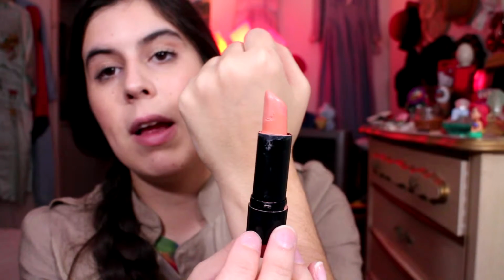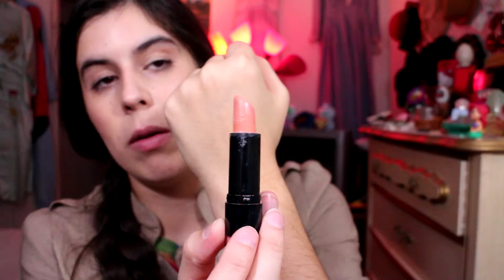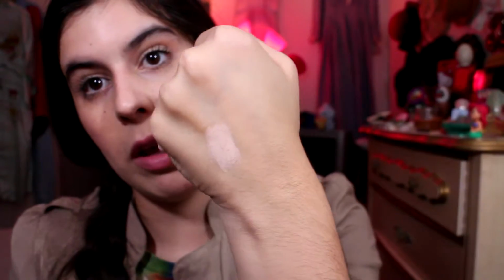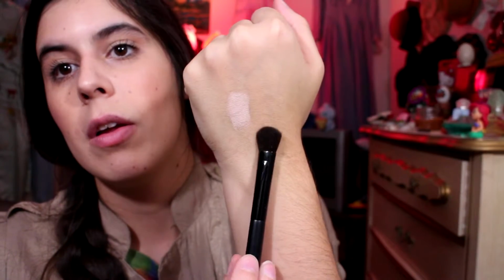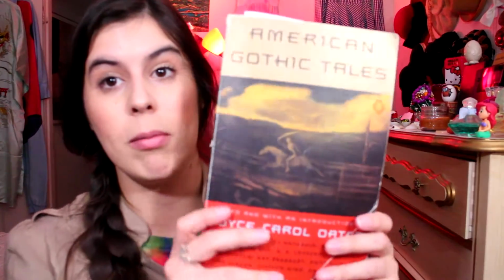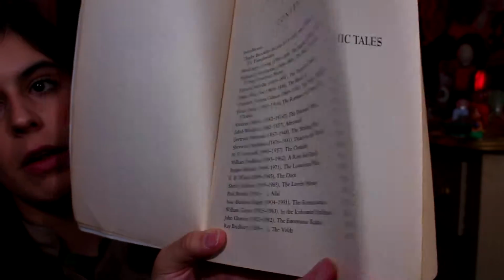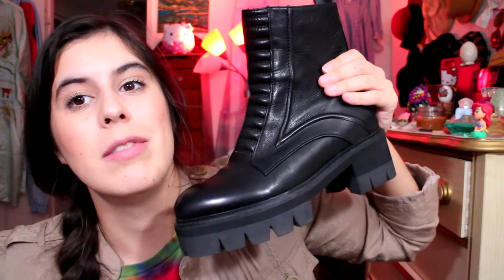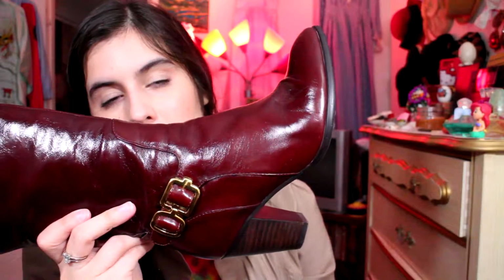October 2015 Favorites! Beauty, Books, & Boots.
Shout out to myself for forgetting to turn off the auto-focus on the camera so half the video is blurry.

Favorites mentioned:
Nyx Round Lipstick in Orange Soda
Colormates Compact Makeup
Wet n' Wild Eyeshadow Brush
Rumours by Fleetwood Mac
Tears for Fears
American Gothic Tales edited and intro by Joyce Carol Oates